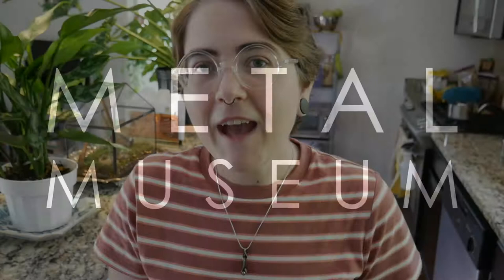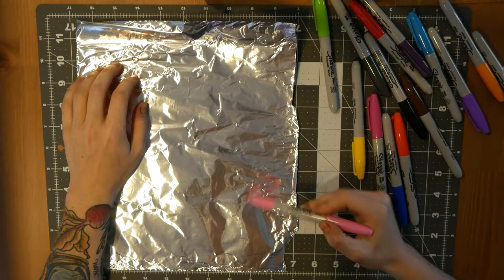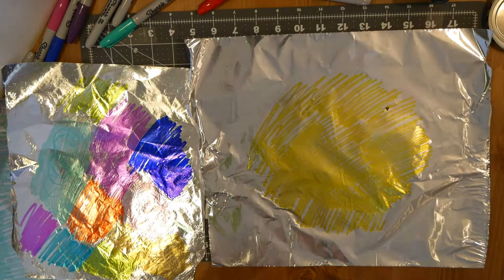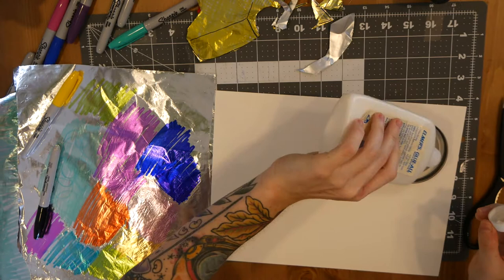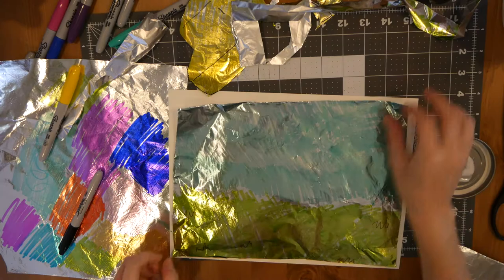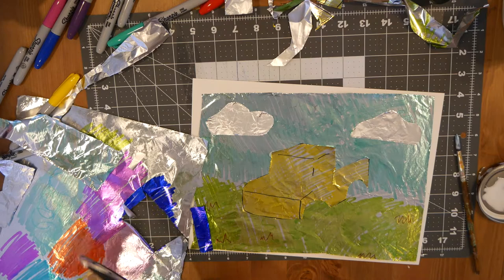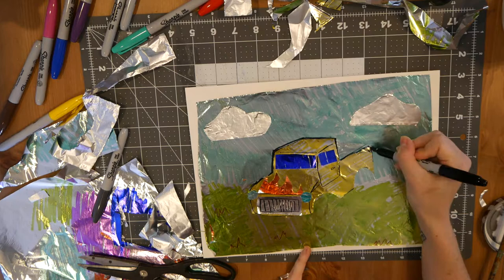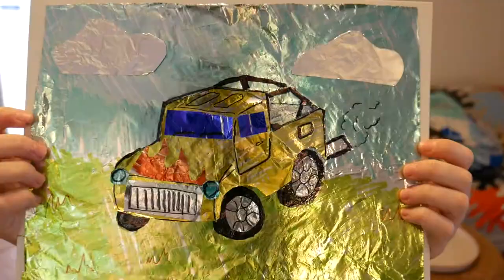Art Activity: Foil Collage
Let's make colorful foil collages using markers and aluminum foil. You can create a still life using things around your house, assemble a picture of your favorite plants, or even make a portrait of your pets or family!

Supplies needed:
- Aluminum Foil
- Permanent Markers
- Scissors
- White Glue
- Paintbrush
- Cardstock

If you enjoyed this video, please consider supporting the Metal Museum now with a tax-deductible donation or by joining as a member